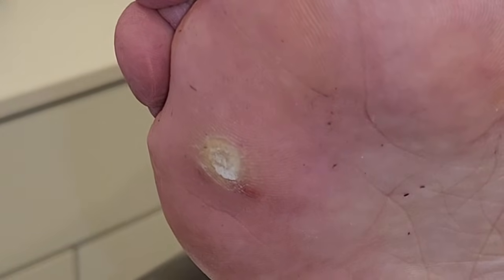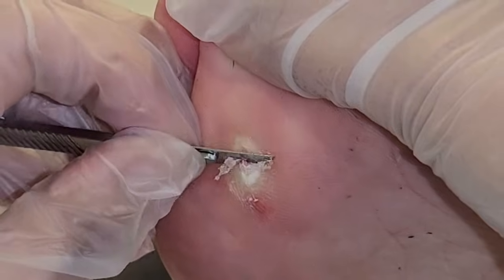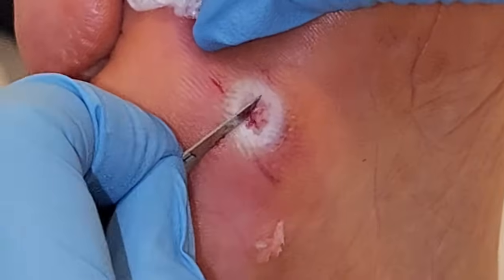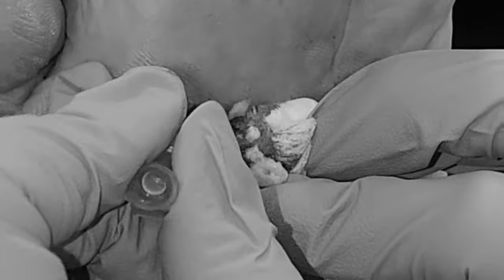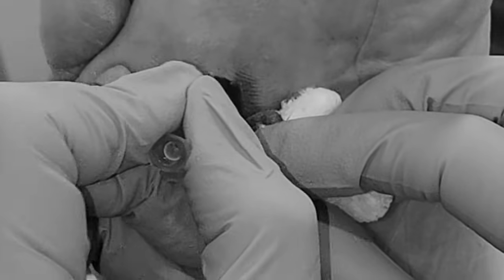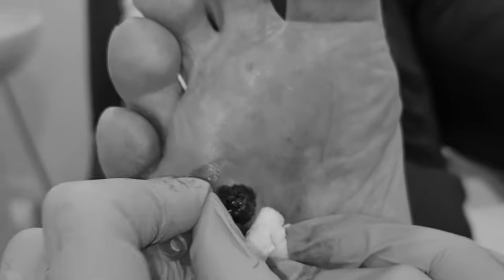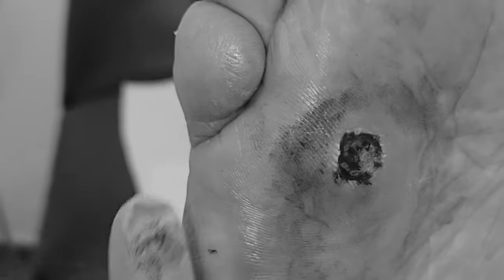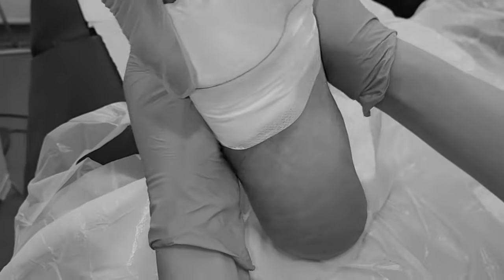Verruca Removal – 2nd Session | MissFootFixer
Join us for the second treatment session of a stubborn verruca on the foot. Using safe and professional podiatry techniques, we work to further reduce and eliminate the lesion, helping restore comfort and healthy skin. This step-by-step process is perfect for anyone interested in wart removal, foot care, or satisfying medical transformations.
👉 Like this video if you enjoy transformation progress videos!
👉 Share with someone who’s dealing with a similar issue!
🔔 Transform Your Foot Care Journey with Miss Foot Fixer! Host of the Bad Foot Clinic.   Discovery Warner Brothers. Foot Expert on BBC Morning Live, Loose Women, Emmy Award Winning - The doctors, ITV don't tell the doctors.
Marion Yau - Award-winning podiatrist, Harley Street, London
📍 46 Harley Street, London, W1G 9PT | 📞 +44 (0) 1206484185
Treatments: Corns, calluses, nail fungus, ingrown toenails, verrucas, warts, laser treatments, nail surgery
Recommended Products:
UK:
Nail Drills
Corn/Callus Blade
Foot File
Antifungal Spray
Foot Cream
Drill Set
US:
Nail Cutters
Foot Cream
Foot File
Drill Kit
16+ years experience, featured on BBC One. Join for elite foot care secrets!